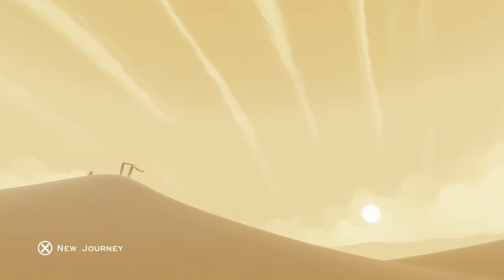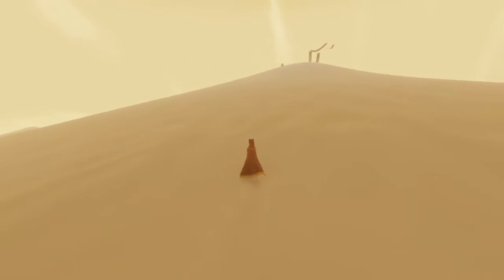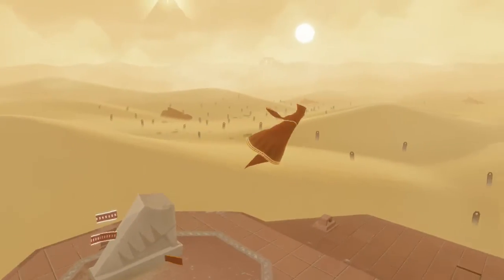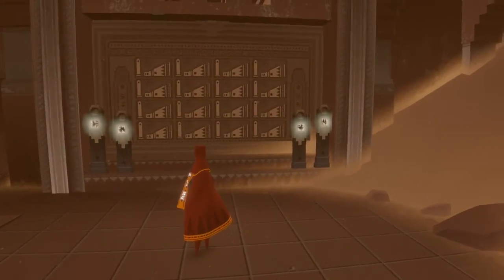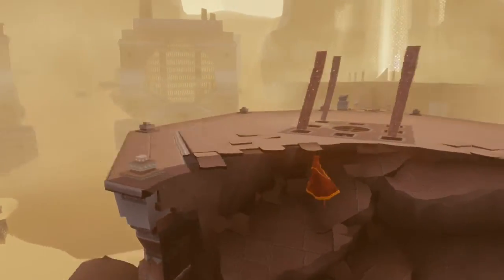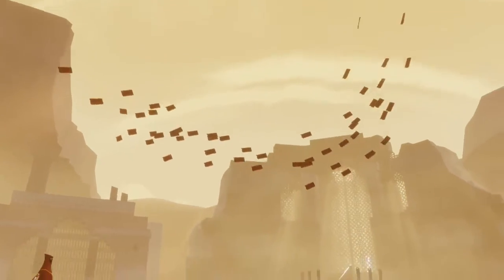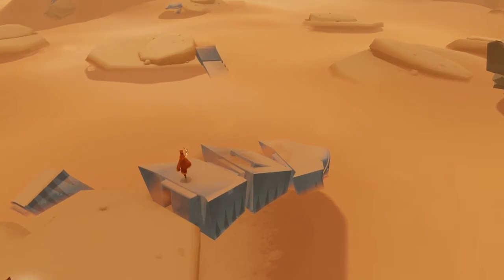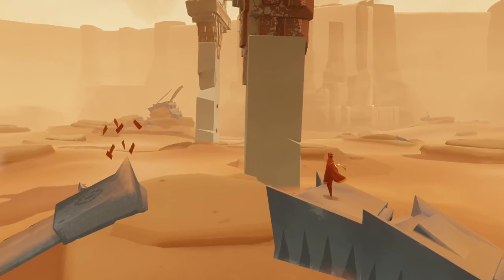Journey | #1 A Journey to... There : Green Legion